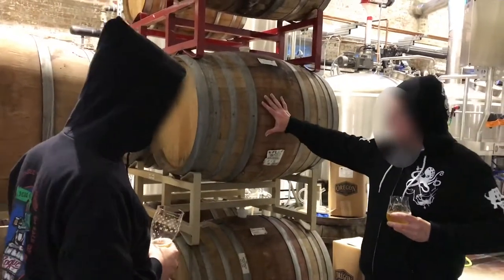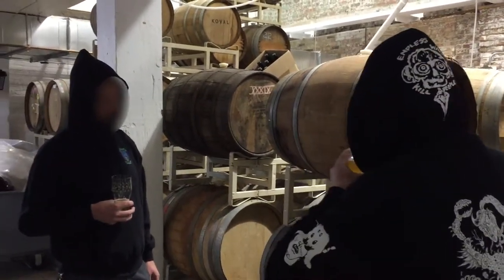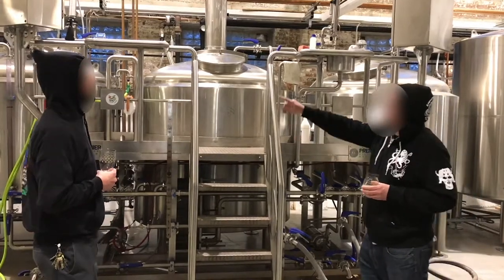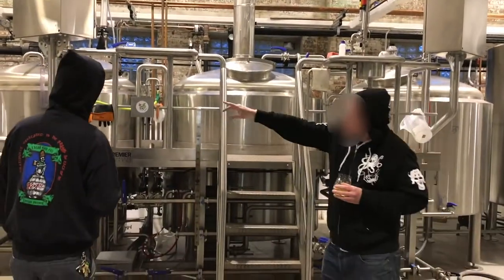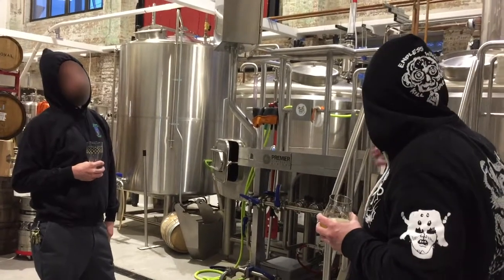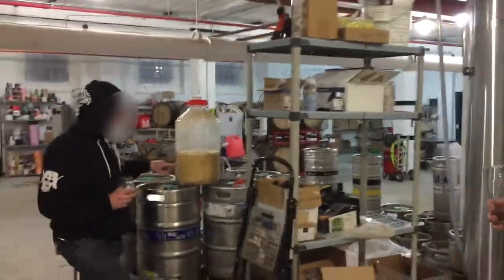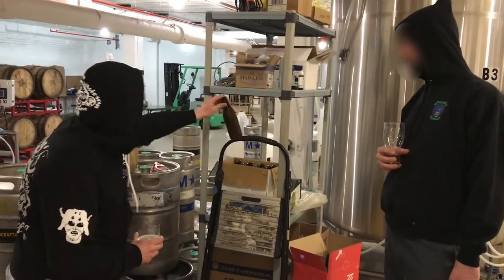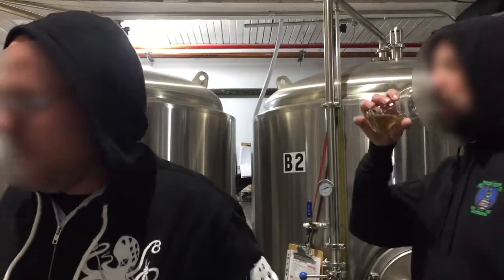Anonymous Alcoholics at Marz brewery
After a long stint in rehab two of anonymous alcoholics are back. This time they show you the process they use to make some of the best beer worldwide.